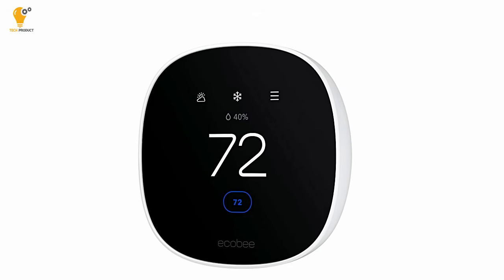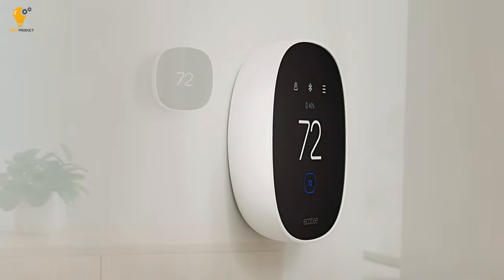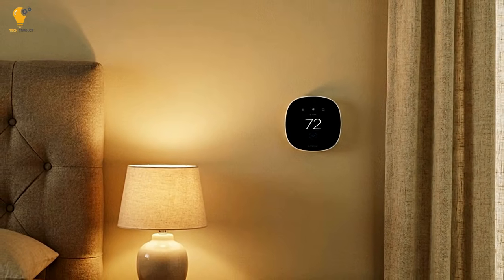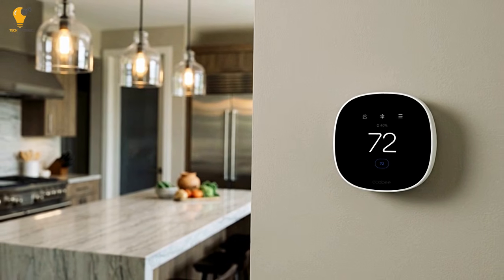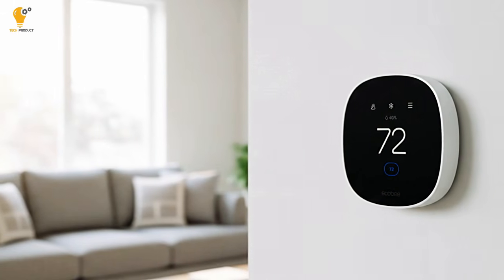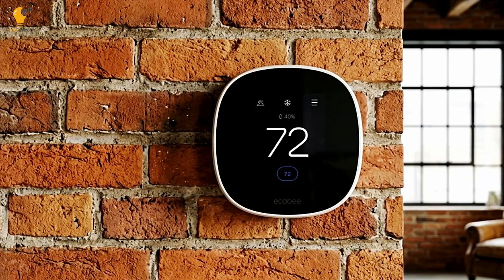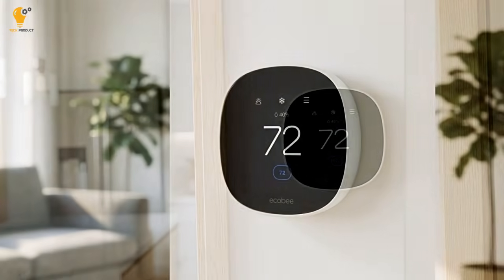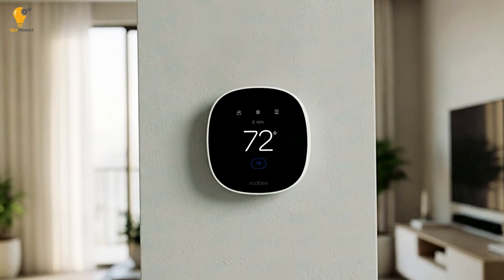This Smart Thermostat Could Cut Your Energy Costs by 23%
➤ The Smart Thermostat is designed to make home temperature control easier while helping reduce wasted energy. It can detect when you are home or away and adjust heating and cooling automatically, with potential savings of up to 23 percent on annual heating and cooling costs. Remote control through the mobile app lets you change settings from anywhere, while SmartSensor technology can prioritize the rooms you use most. It also supports many common HVAC systems and can be installed without a C-wire using the included Power Extender Kit.

Make sure to check out the links above for more details and follow us for the latest in tech.

"All claims, guarantees, and product specifications are provided by the manufacturer or vendor. Tech Product cannot be held responsible for these claims, guarantees, or specifications"